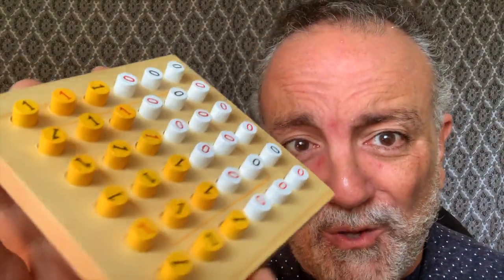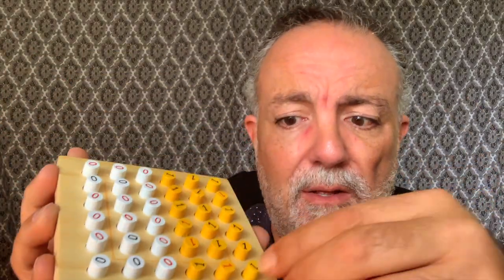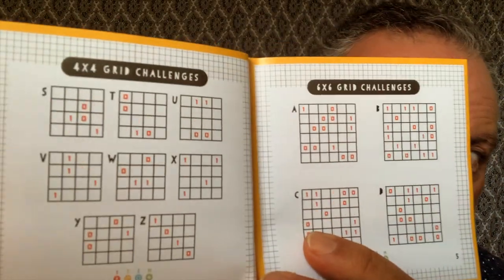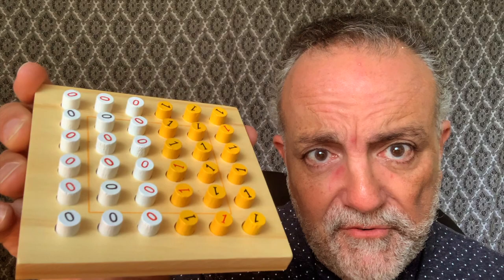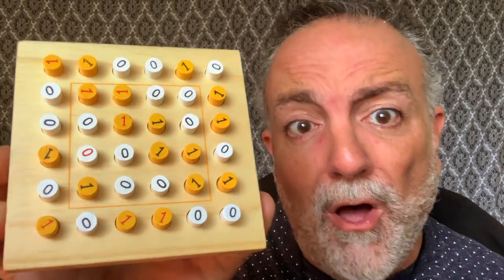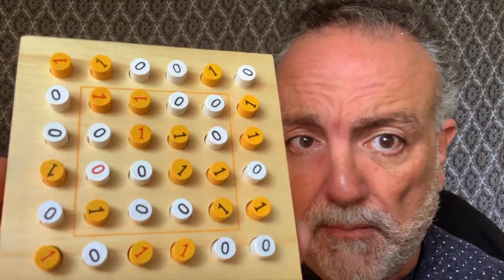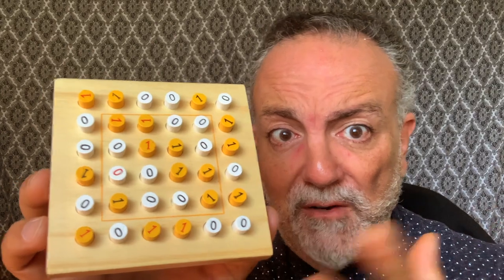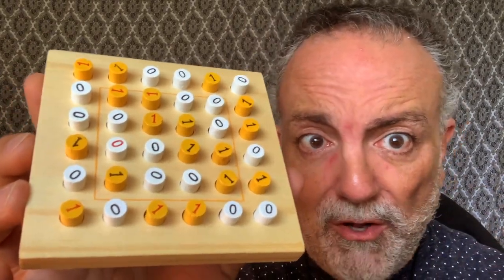Binary Technology Puzzle! By Professor Puzzle - STEM Collection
STEM Binary Technology challenge by Professor Puzzle.

STEM Binary Puzzle includes 1 wooden puzzle board, 36 wooden pegs, 1 booklet with 52 binary puzzle challenges.

52 STEM challenges / educational challenges. A perfect educational gift for children 8+.

Starting with a blank canvas, arrange the wooden pegs in accordance with one of the 52 challenges to complete the puzzle.

Part of Professor Puzzle’s STEM Collection - A collection of STEM educational toys / STEM learning activities.

For other unique and exclusive games and puzzles or Dual Brain Games on Etsy